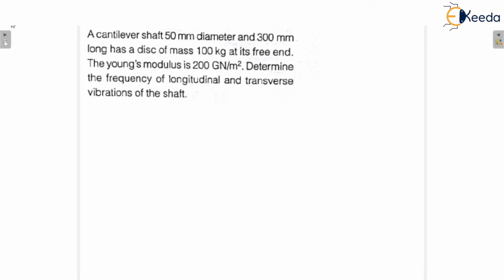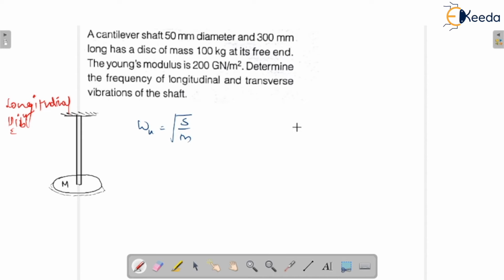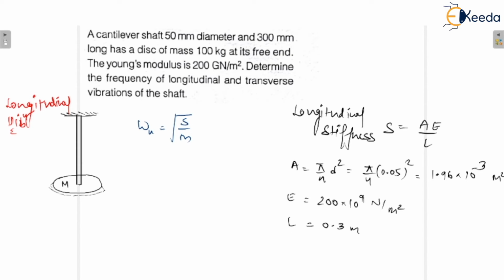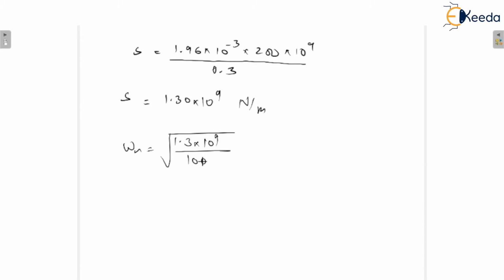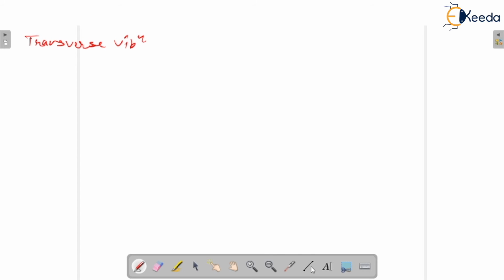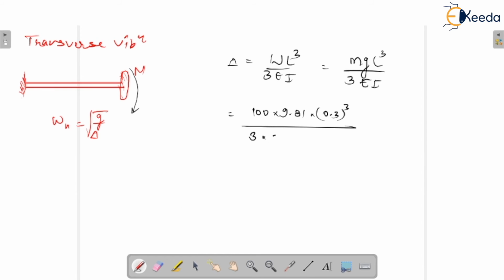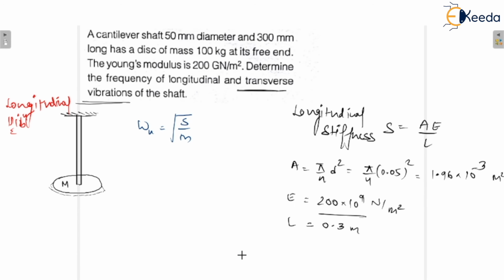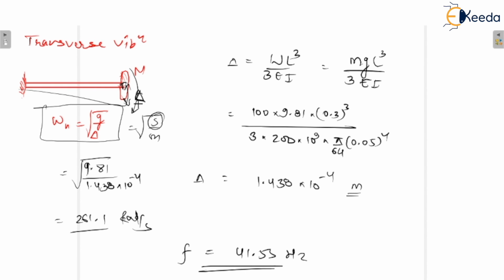Numericals: Longitudinal and Transverse Vibration | GATE Theory of Machines & Vibrations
In this insightful video, we delve into the world of Numericals focusing on Longitudinal and Transverse Vibrations. Understanding these concepts is crucial for mastering Vibration studies, especially in the context of GATE Theory of Machines & Vibrations. We break down complex problems into simple steps, ensuring a clear grasp of the subject matter. Join us on this educational journey as we demystify the intricacies of vibrations.

Happy Learning.